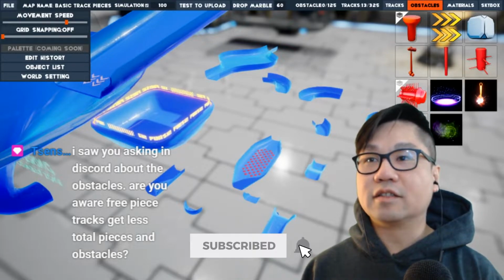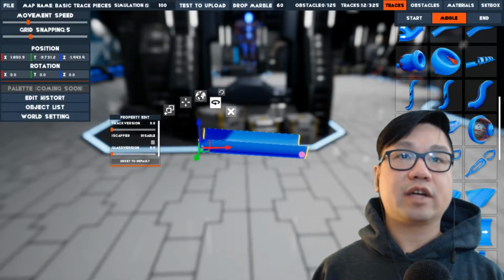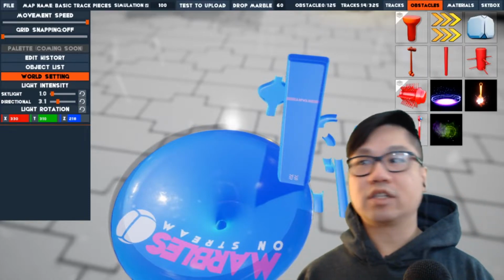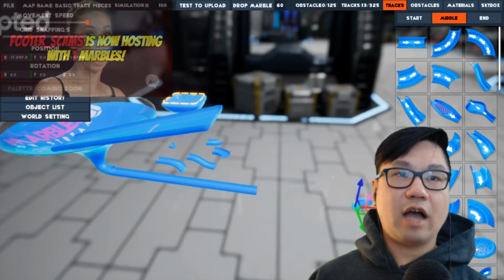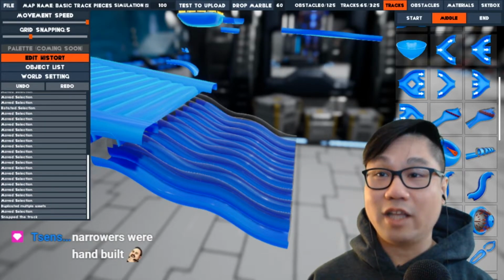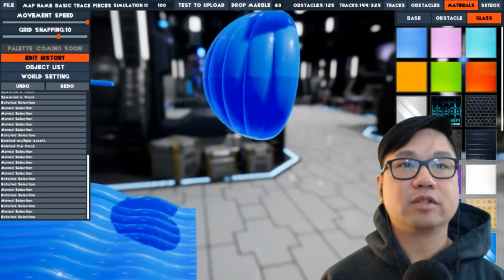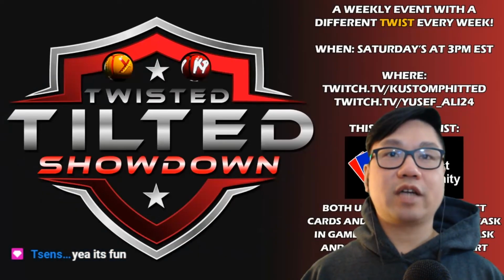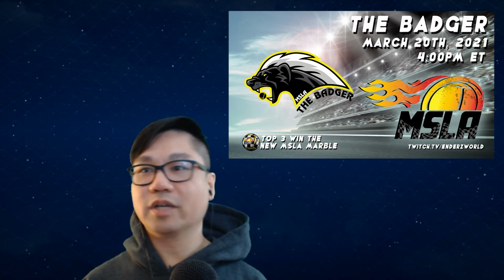Marbles on Stream Update S21W6: How to Build a Basic Track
A weekly report about Marbles On Stream and a tutorial on making a track using just basic track pieces, without purchasing the track builders kit.
Yuself_Ali24 Map Maker Melee Sign-Up